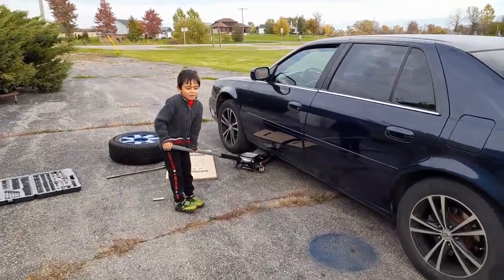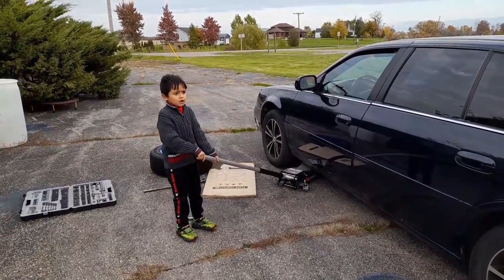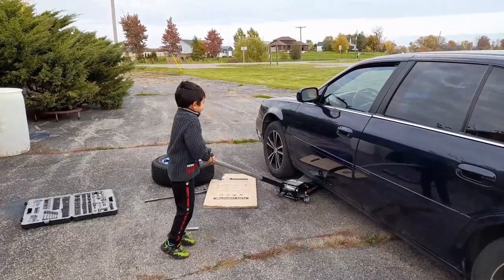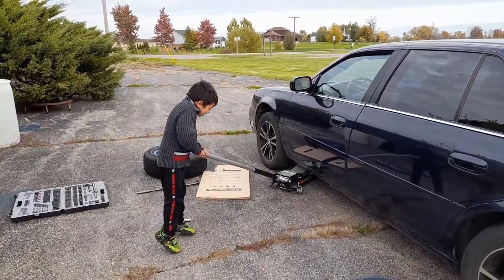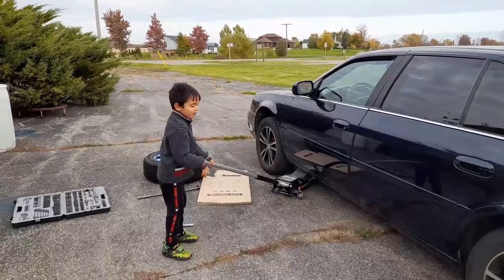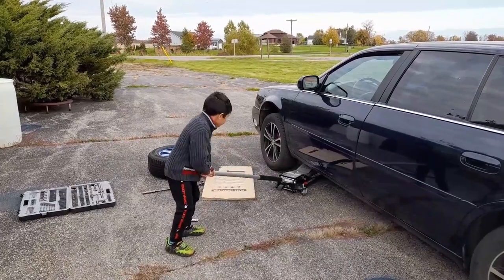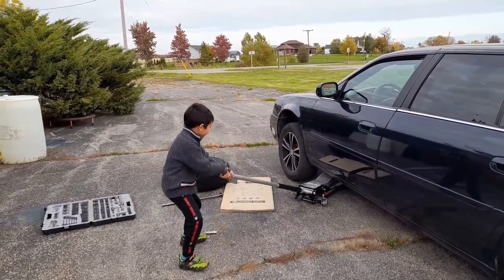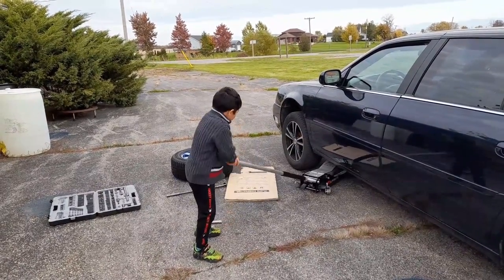Boy learns how to change wheels on car!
Boy learns how to change wheels on a car!